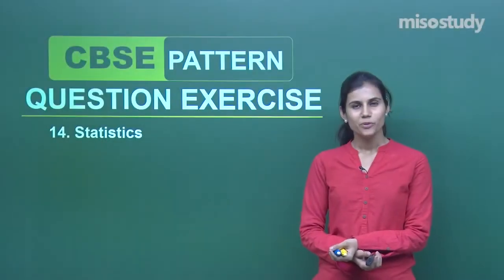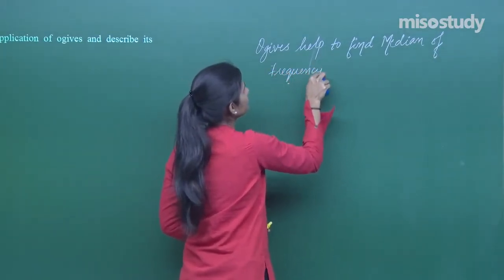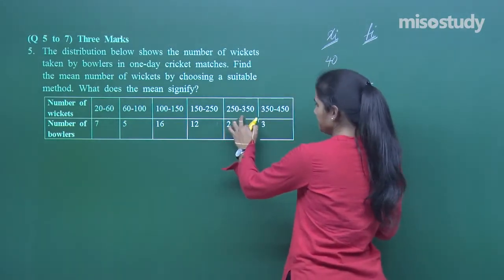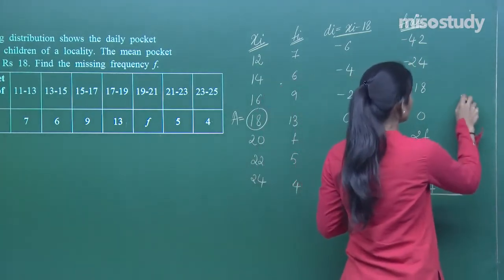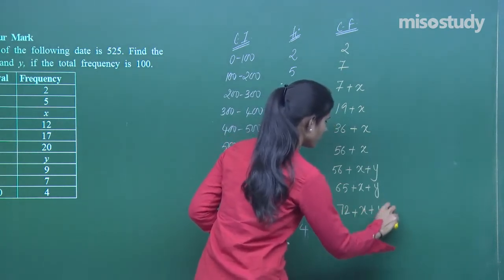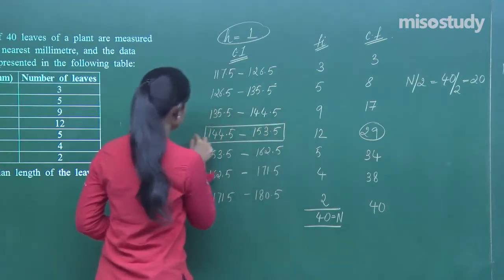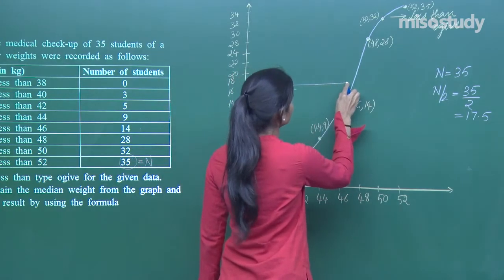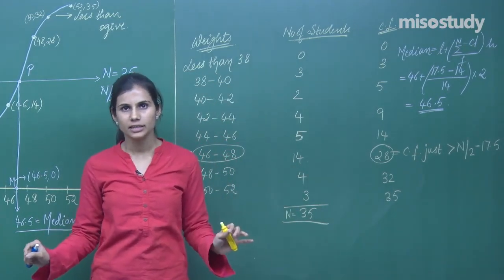CBSE 09&10th Mathematics | 29. Statistics | CBSE Pattern Question Exercise | By Misostudy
▶ 29. Statistics

1. HD Video Lectures Designed by The Expert Faculties
2. Theory & Problem-solving Lectures of Full Syllabus
3. Chapter-wise Exam Pattern Question Exercise (Sample Question Papers)
4. Chapter-wise PDF e-Books
5. Chapter-wise Online Test
6. 24X7 Doubt Clearing
7. Hard Disk / Pen Drive / SD Card Courses (No Internet Required)
8. 24X7 Online Streaming Course
9. Lecture Download Support for Android and iOS